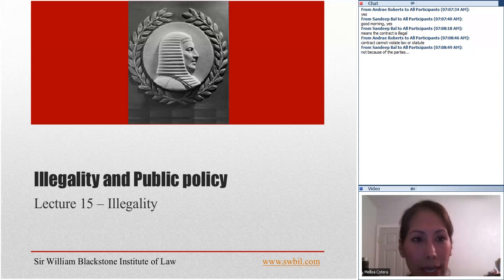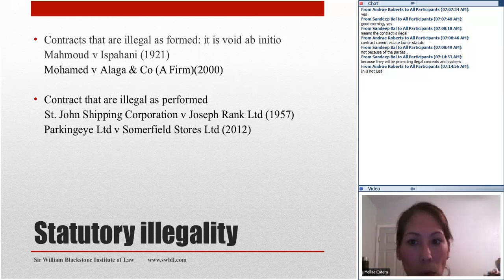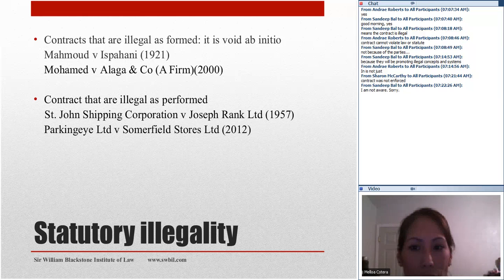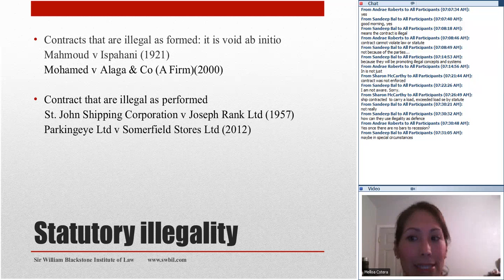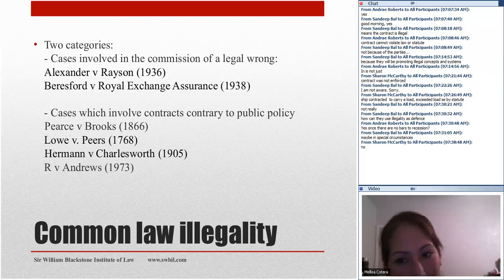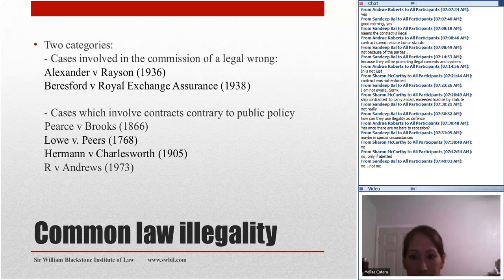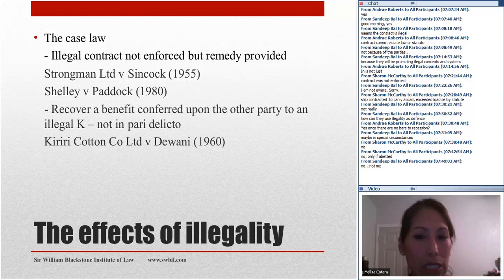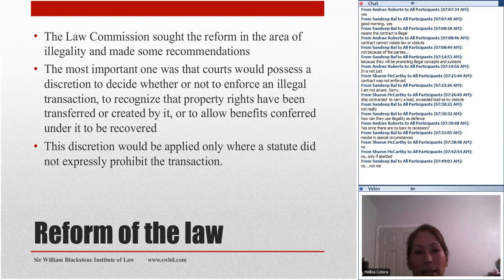Contract Law Lecture 17